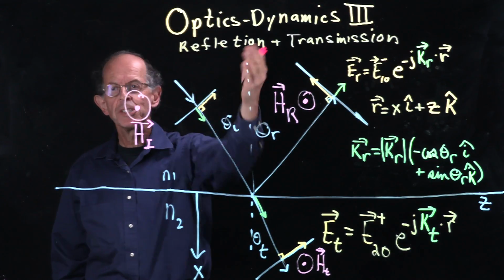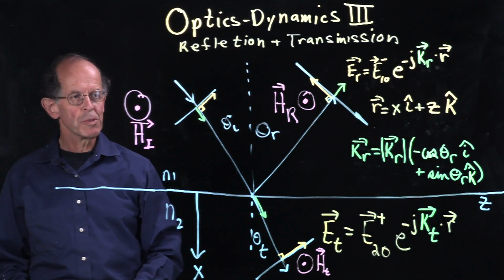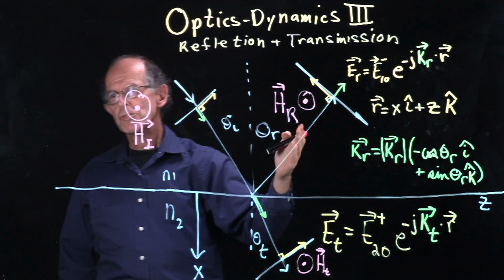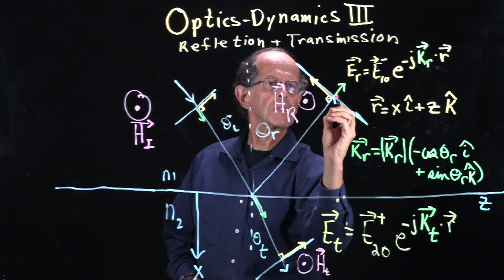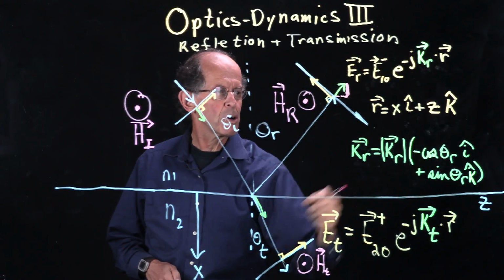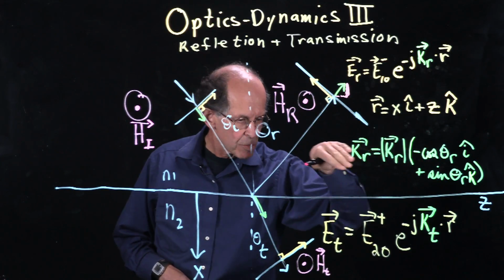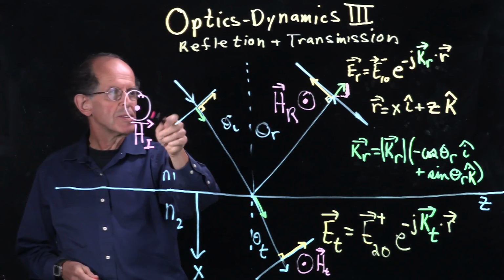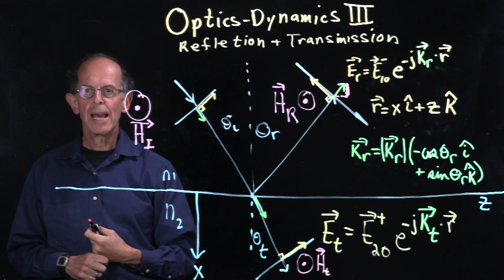Optic Dynamics3 Oct21